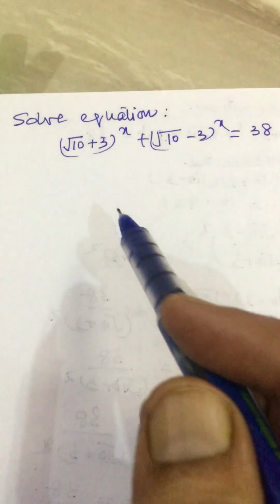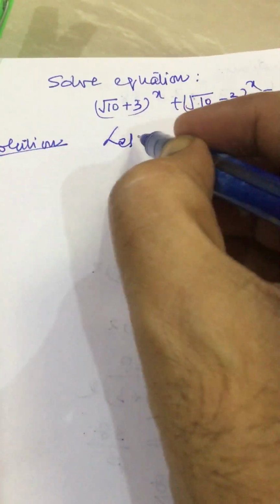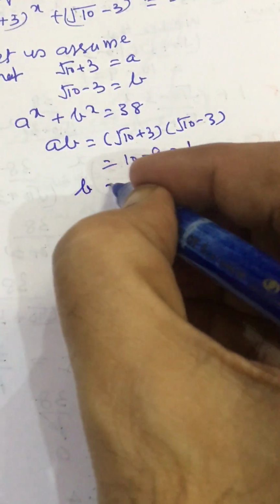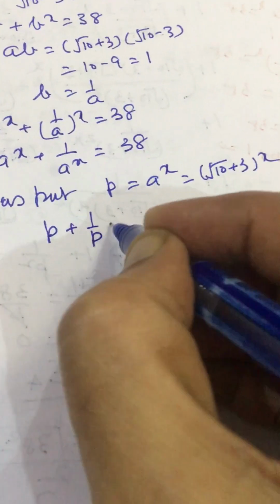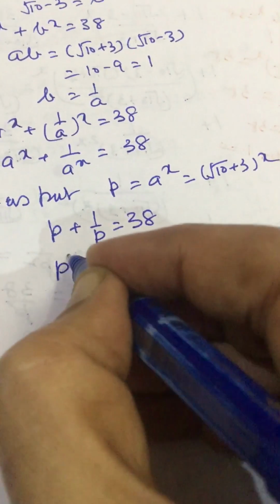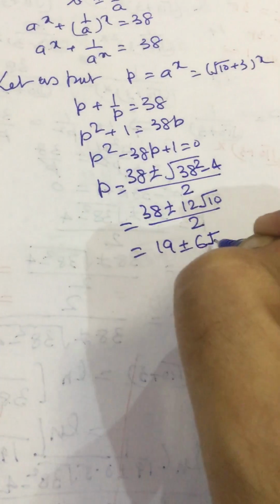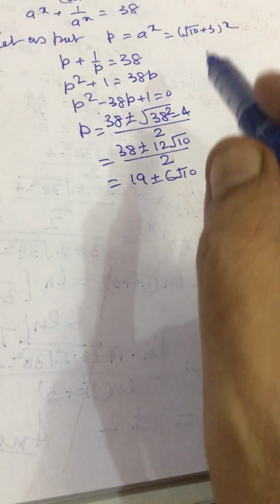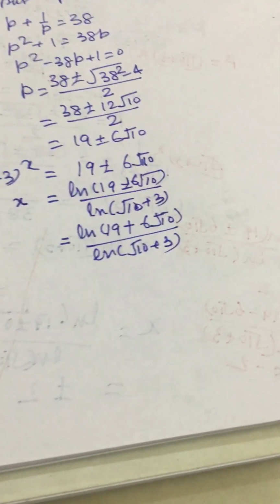Solve equation:(sqrt(10)+3)^x+(sqrt(10)-3)^x=38.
Ready to master the art of solving complex equations? Join us in this exciting math adventure as we tackle and simplify the powerful expression \((\sqrt{10}+3)^x+(\sqrt{10}-3)^x=38\)! 🌟 In this video, we'll reveal the secrets behind transforming this into a quadratic equation using factorizations and formulas you won't want to miss. Perfect for students, math enthusiasts, and anyone looking to boost their skills! 💡 Watch as we break down the problem step-by-step, ensuring you grasp each concept with ease. 🔔✨